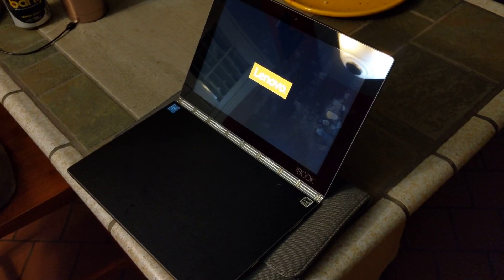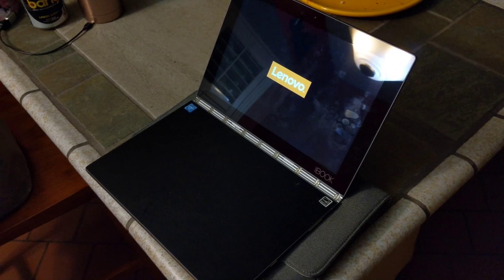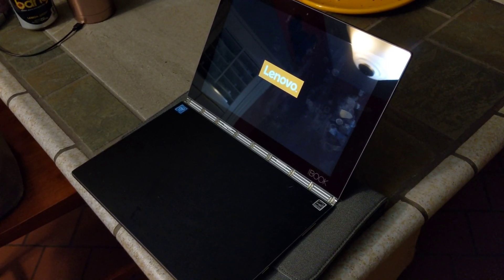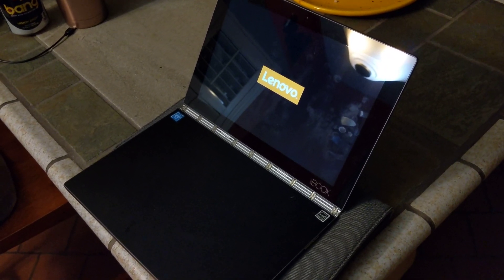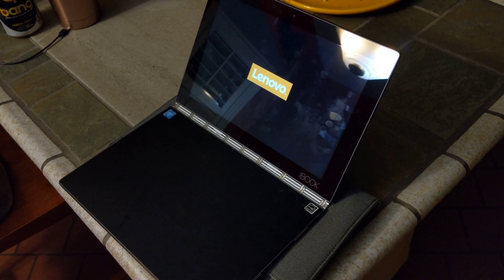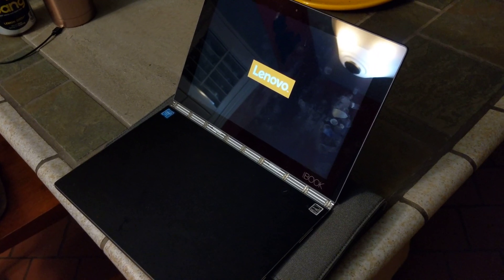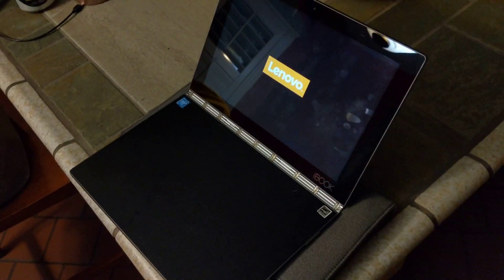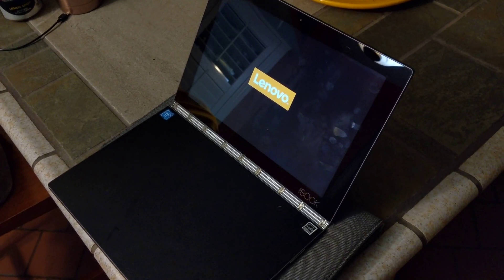Lenovo yogabook FRP hack.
I bought a yogabook for someone and couldn't wait for the seller to send me a passcode so I factory reset and found the FRP can not pass popup. I tried all the hacks for this but all of them had been patched so I made a new workaround.